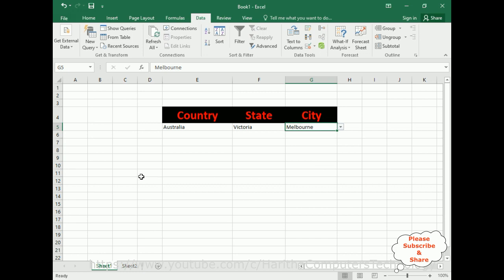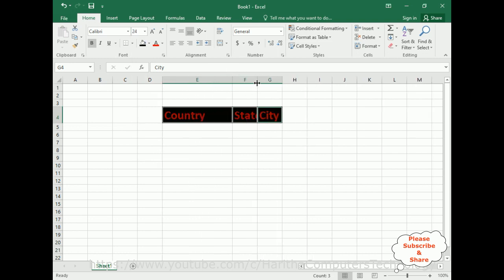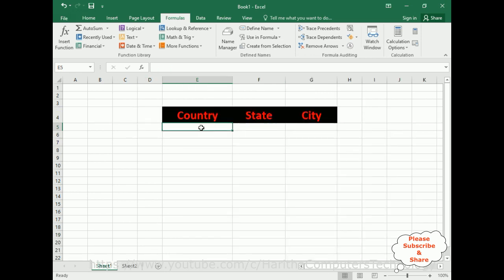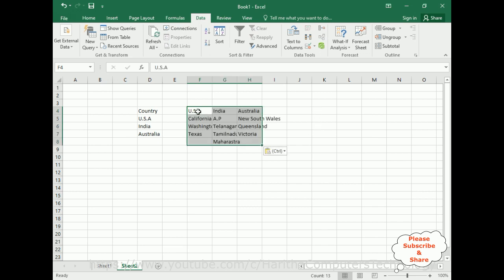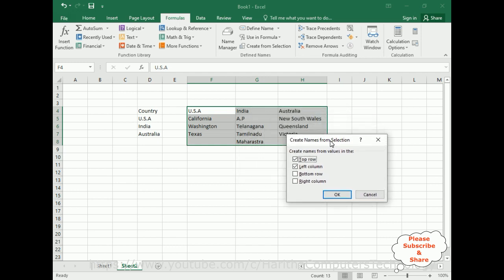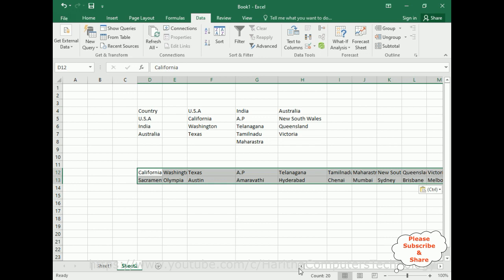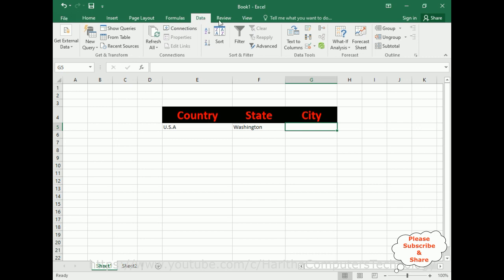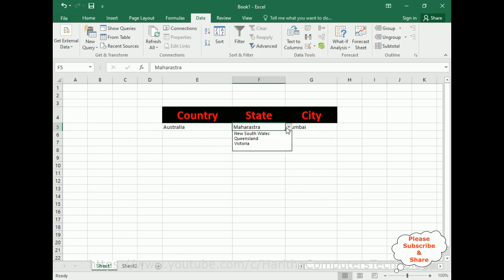cascading dependent combo boxes on a UserForm using Excel VBA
Welcome to Haritha Computers and Technology! In this tutorial, you will learn how to create cascading dependent combo boxes (Country, state and city) on a UserForm using Excel VBA. Whether you're a student looking to excel in your academic pursuits or a beginner eager to acquire VBA Excel skills, this tutorial is designed to cater to your needs. By the end of this video, you will have a solid understanding of dependent data validation and dynamic dependent drop-down lists.

By understanding the concept of dependent combo boxes, you'll be able to create powerful data validation techniques and dynamic dependent drop-down lists within your spreadsheets

Join us at Haritha Computers and Technology, where we empower you to become a master of Excel VBA.

Below explained how to Create a cascading combobox in vba excel step by step process

To begin, open the Visual Basic Editor in Excel by pressing "Alt + F11" and insert a UserForm. Drag and drop two ComboBox controls onto the UserForm. These ComboBoxes will serve as the primary and dependent ComboBoxes.

Next, access the properties window for the primary ComboBox and input the desired list items. Then, create an event handler for the primary ComboBox's "Change" event. Within the event handler, write code to populate the dependent ComboBox based on the selected value from the primary ComboBox.

To achieve this, utilize conditional statements (such as "If...Then" or "Select Case") to determine the selected value in the primary ComboBox and update the dependent ComboBox accordingly. You can accomplish this by clearing the dependent ComboBox and repopulating it with the appropriate items based on the selected value.

Once the code is written, save and close the UserForm. To launch the UserForm, return to the Excel worksheet, navigate to the Developer tab, click on the "Insert" button, and select "UserForm." Double-click on the created UserForm object to open it and interact with the cascading dependent ComboBoxes